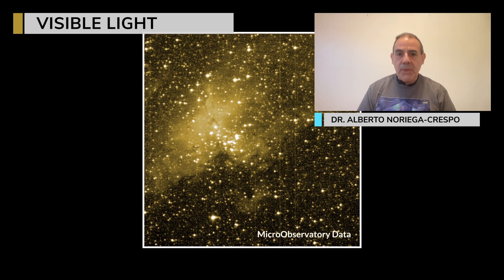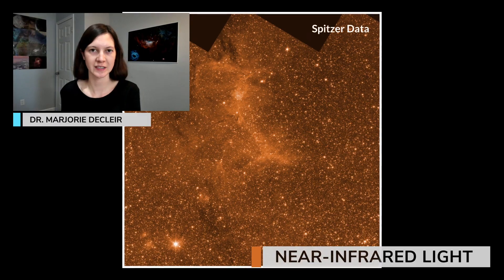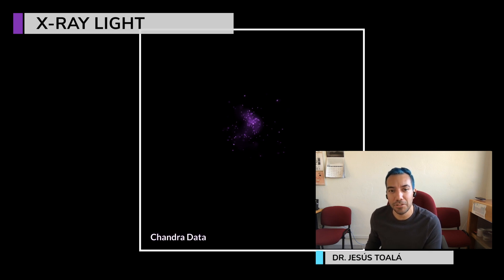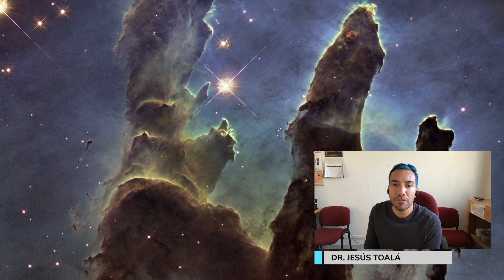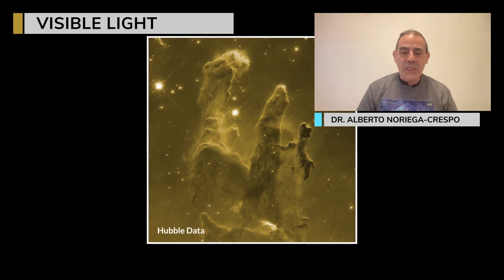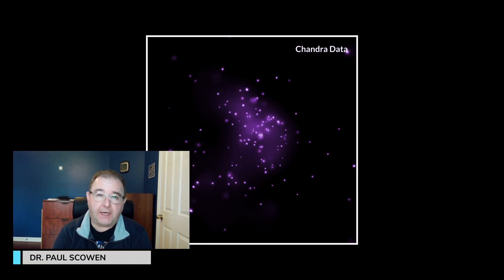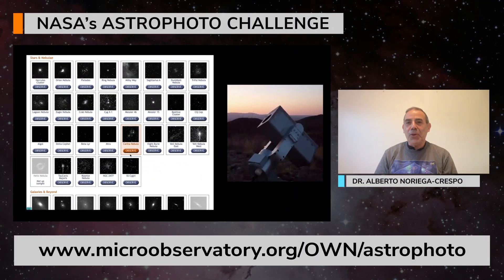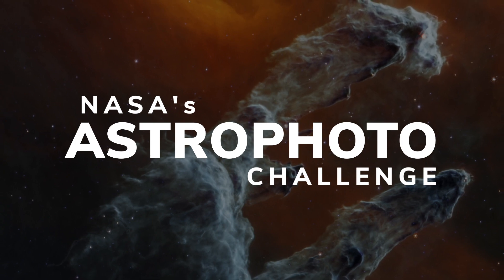NASA's Astrophoto Challenge | Winter 2023 | Understanding the Images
You can make your own image of this region using real astronomy data! Visit NASA’s Astrophoto Challenges to learn how: